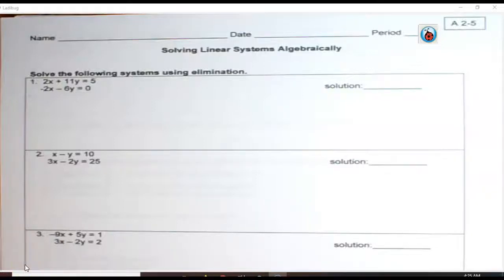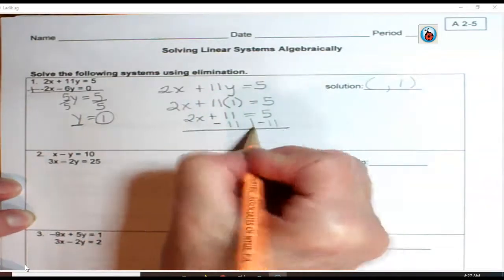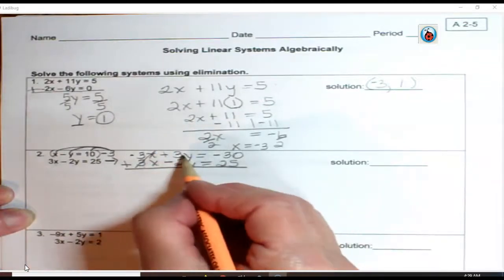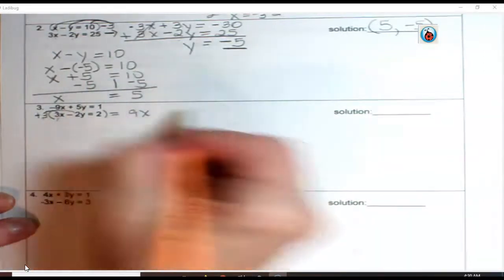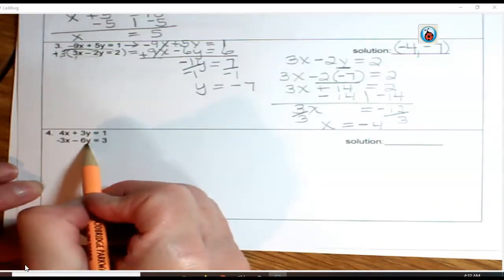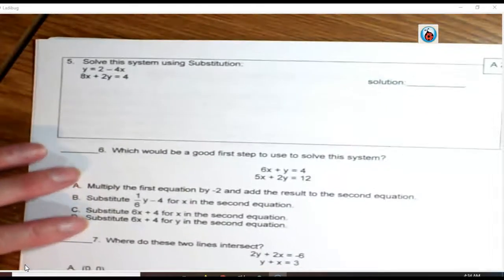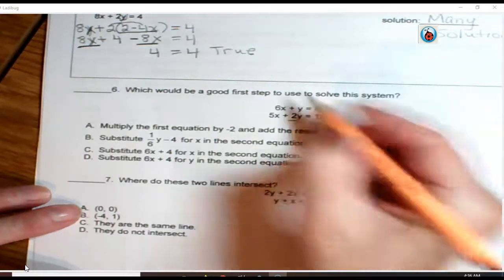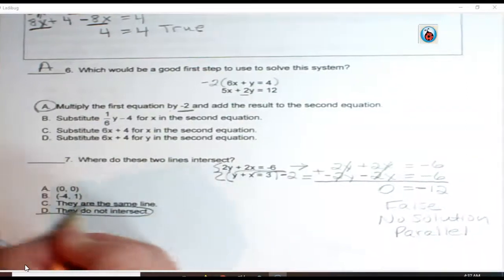A2-5 Solving by Elimination Worksheet